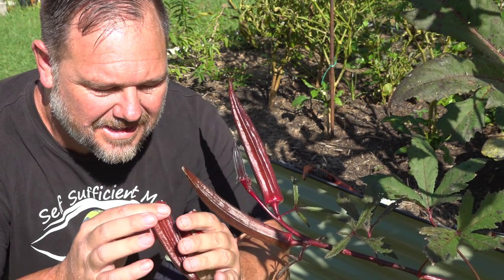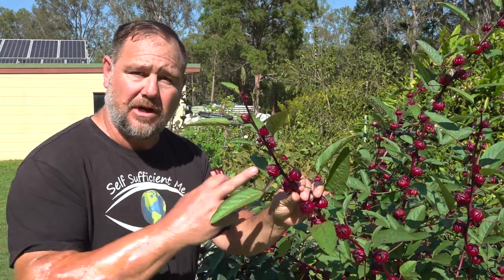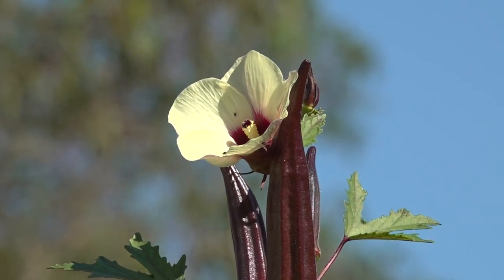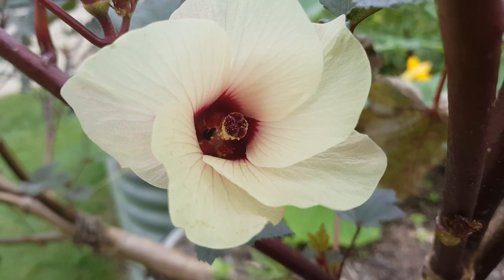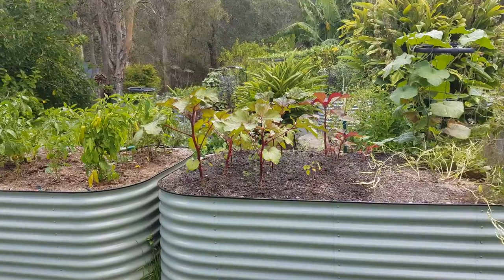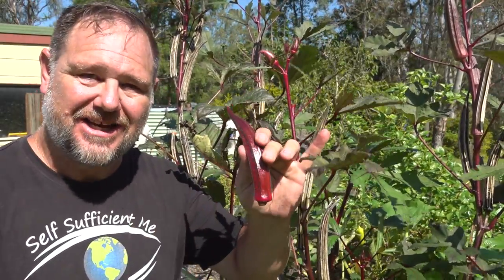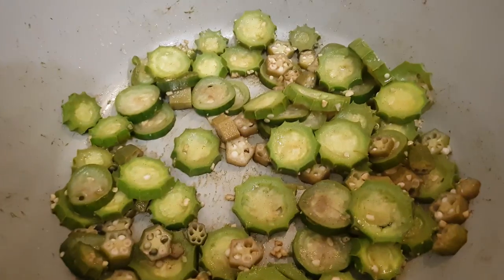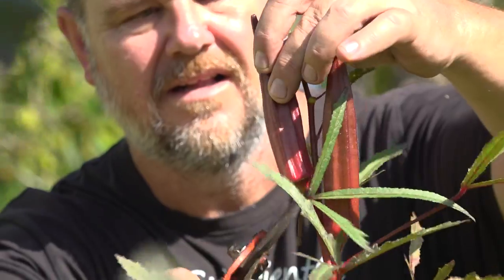5 Tips How to Grow a Ton of Okra in a Raised Garden Bed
If you would like to know how to grow a big harvest of okra watch this video for my five top tips on okra growing!